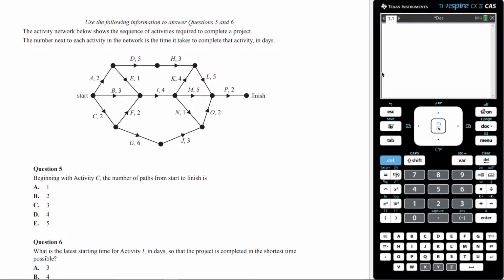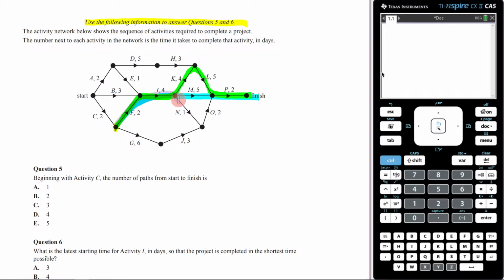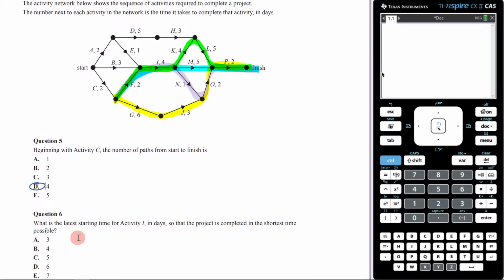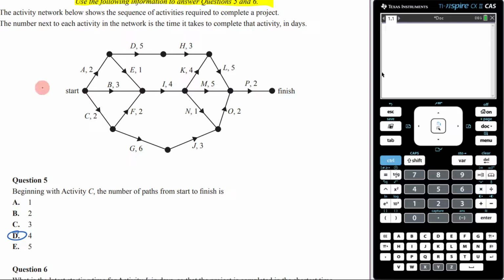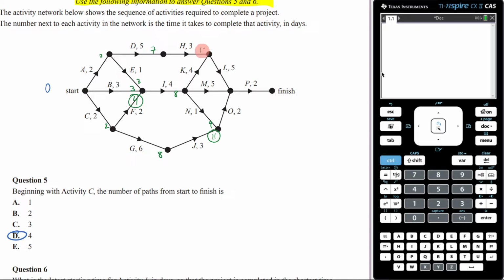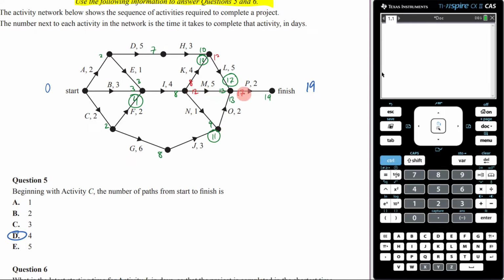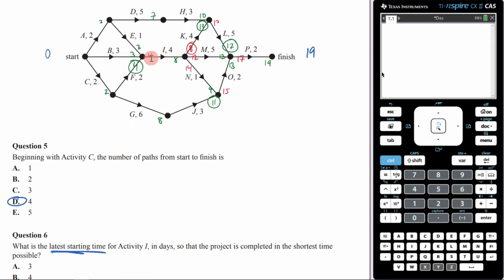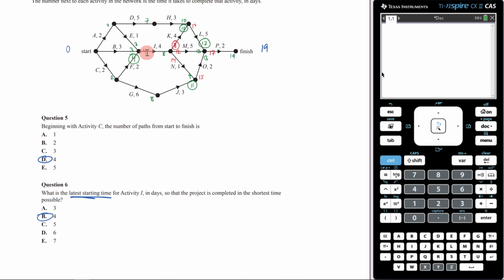Q5 and Q6 - 2017 - NHT - Exam 1 - Networks